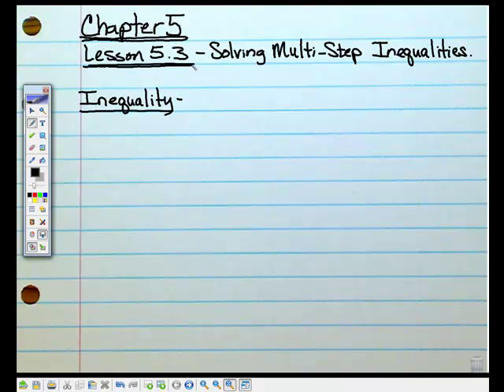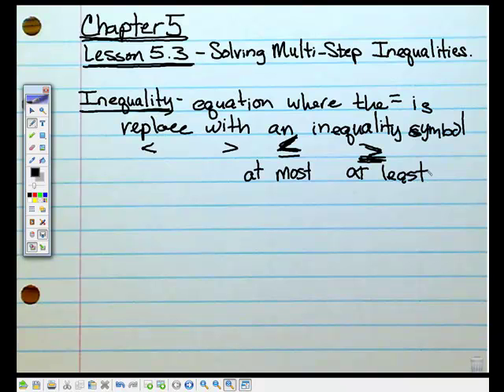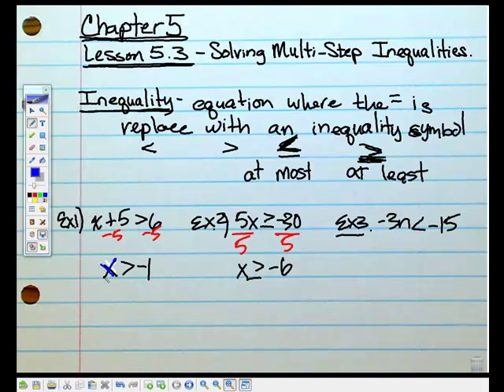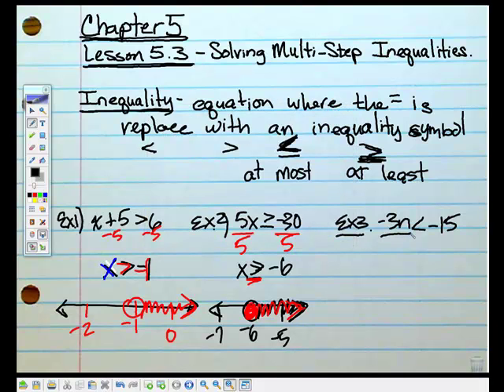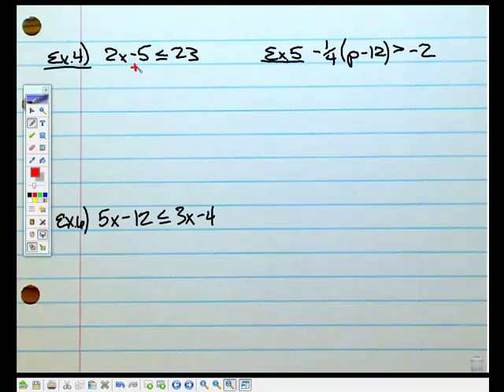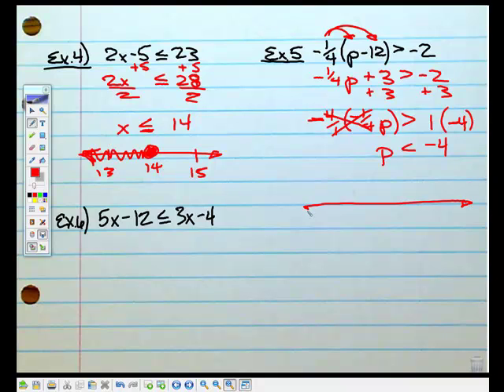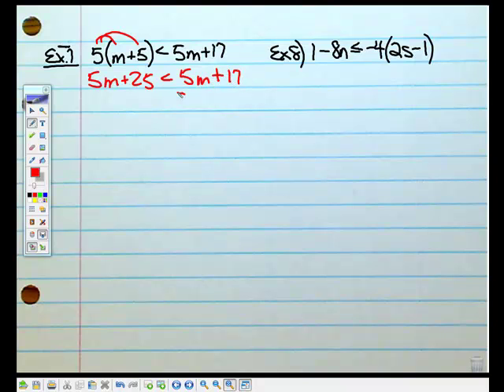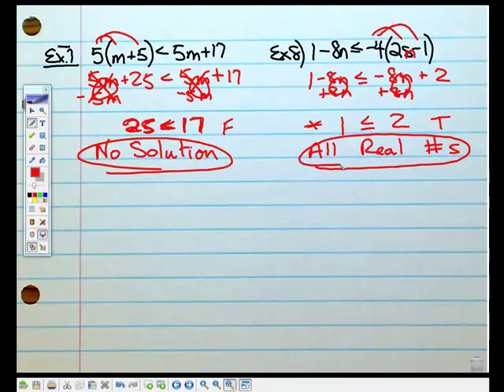Lesson 5 3 Solving Mulit-Step Inequalities